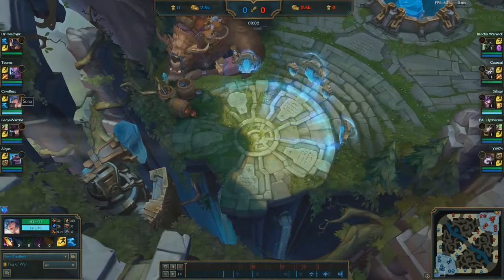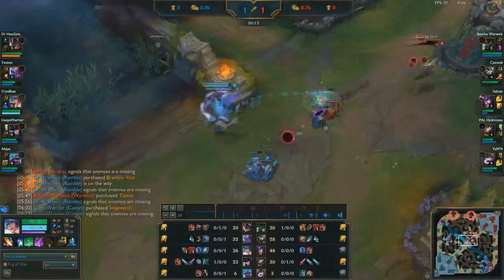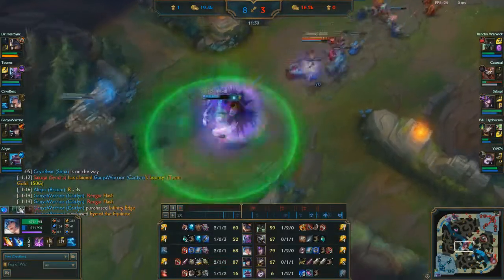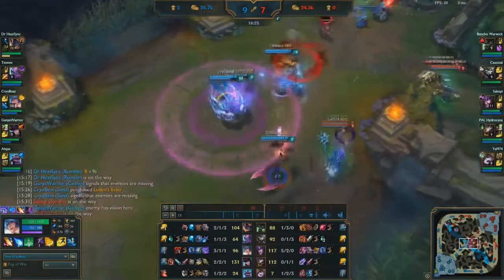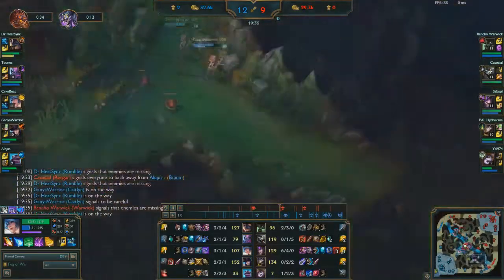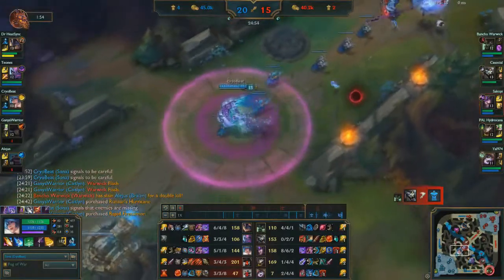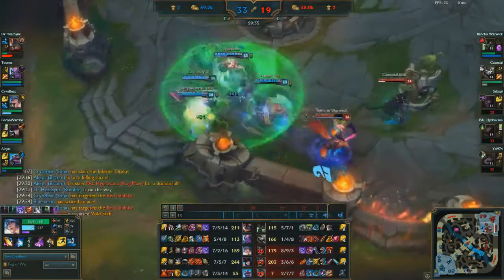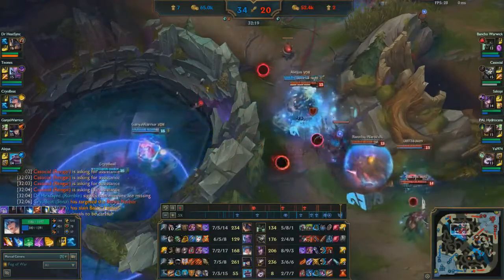Season 8 AP Mid Sona - HYPER SUPPORT S8 - League of Legends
The ending to this is a little abrupt, that's because I edited it down because I mumble so hard towards the end its just awkward... so this way its still awkward, but less awkward.

I'll be honest, I need sleep, and maybe a break. While I've got enough replays to keep content up for a while, I'll probably take a break when Zoe is released because I feel like my quality of content is going downhill... Last time I felt that way, I made the AD Thresh guide and you guys saw how much work went into that... I think.
So on a positive note, if I do go off for a while, expect to see the AD Kassadin guide! (If he doesn't get patched for 2x muramana procs on W.)

I suppose what I'm really feeling is... If I'm caring less and less about the content, so will you, so I'll try to soldier on until Zoe comes out, then I'll make the decision.
It's not so much that its hard to make these videos, it really isn't. It went from a 'low effort' option for content that would be convenient for me, to a chore that I'd find myself having to cram into my hectic days. If you are enjoying the content still, thanks, it means a lot, but I really want to raise the quality a lot. After this video, I'll try to put a little more effort into commentaries, and we might even see some 'new approaches' I've been considering. Game breakdowns? Play breakdowns? We'll see. Personally I'd feel better doing that cos while I am putting more effort, I won't feel bad about 'low-quality' content.

Ramble over.